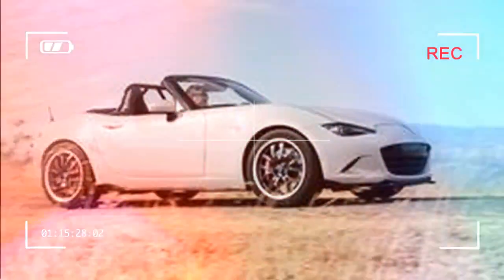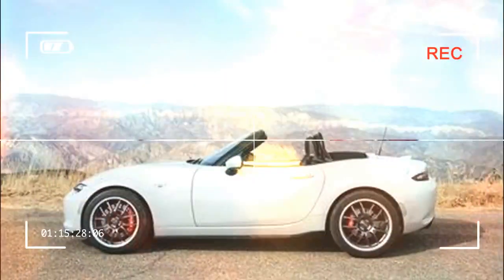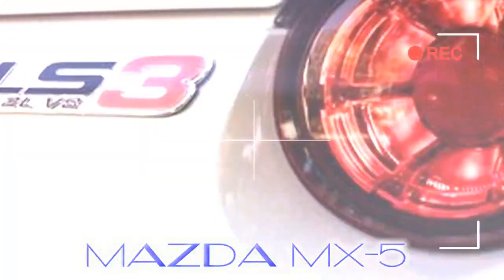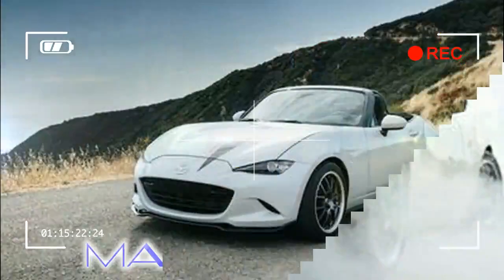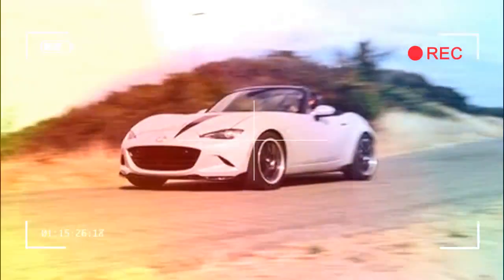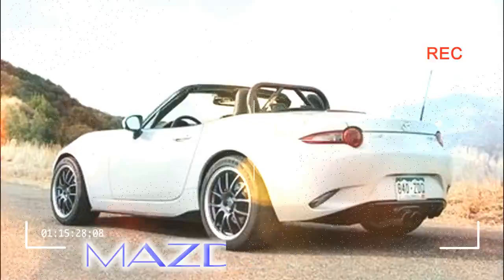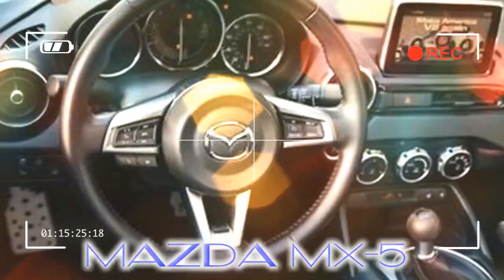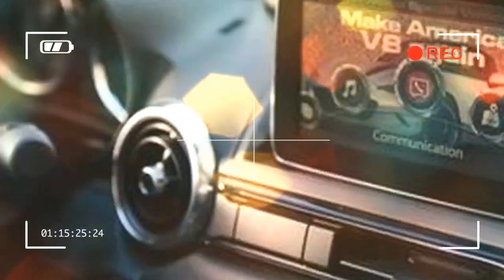GOOD IDEA mazda mx 5 rf 2018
Perversion is the essence of American culture. It’s taking something built for one purpose and supercharging the designers’ original intent, often literally. It’s a 1953 Studebaker Champion that goes 249 mph, or a 1975 Ford F-250 with flotation tires that crosses rivers and crushes cars. It’s taking a small country’s agrarian, 18th-century constitution and growing an industrial, transcontinental 21st-century superpower under it. So here, in the tradition of land-speed-record Studes, the Bigfoot monster truck, and ­Marbury v. Madison, comes Flyin’ Miata’s 2016 MX-5 with a stonkin’ V-8 in its nose.

Credit by :

Reference :
Images :